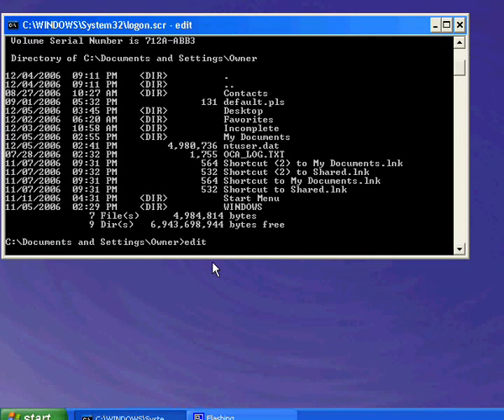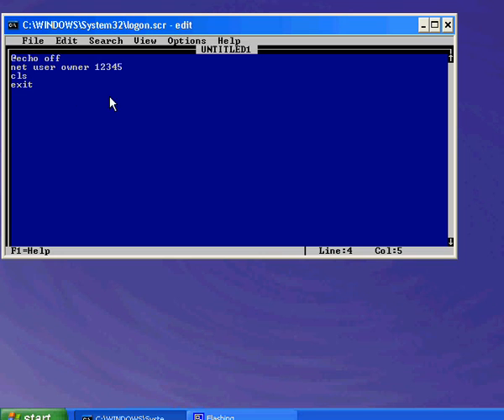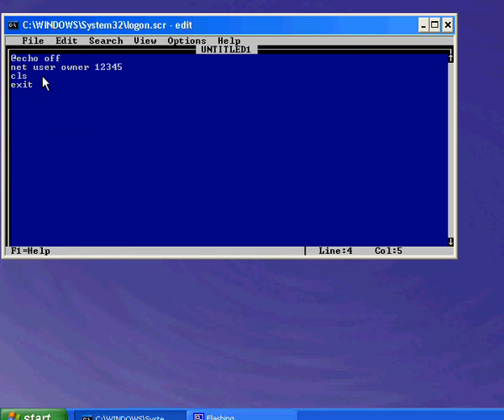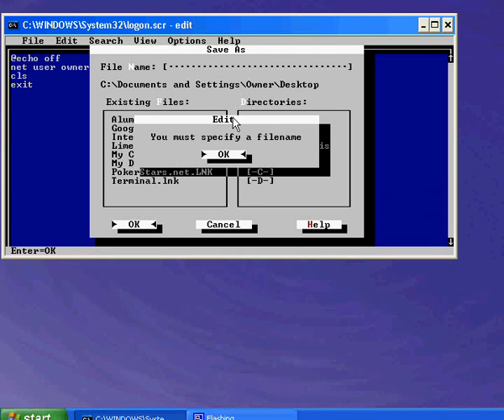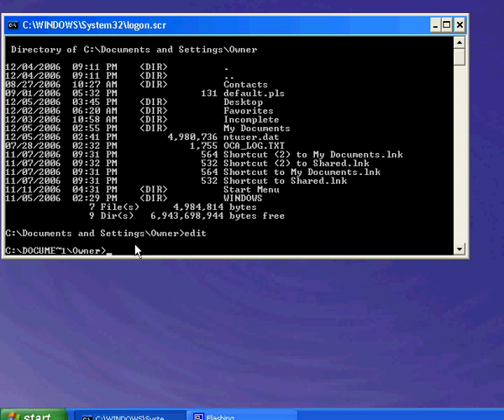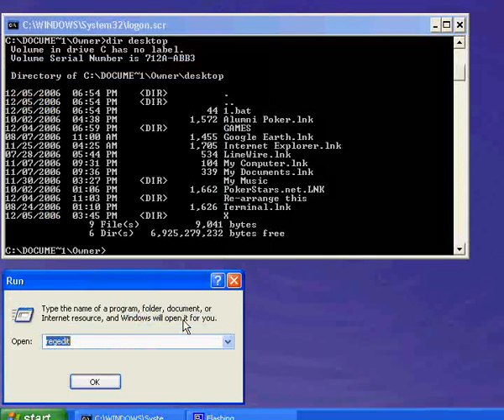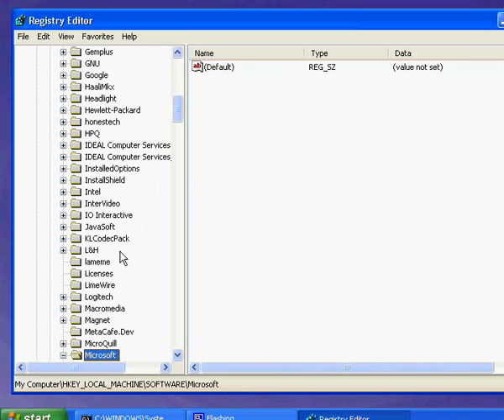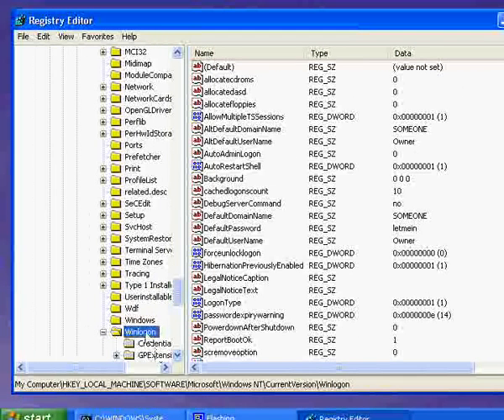Advanced Windows Hacking